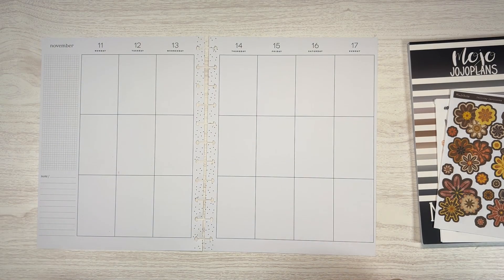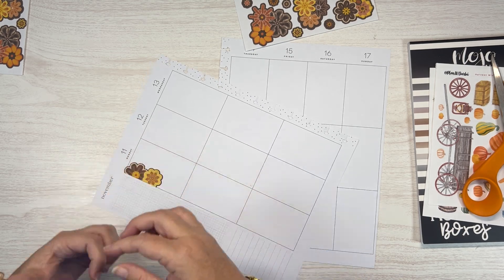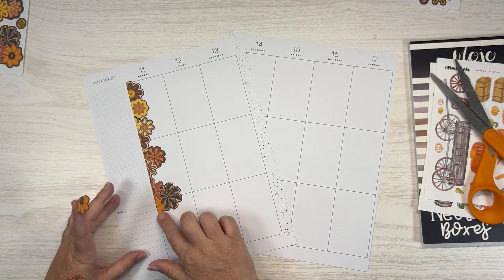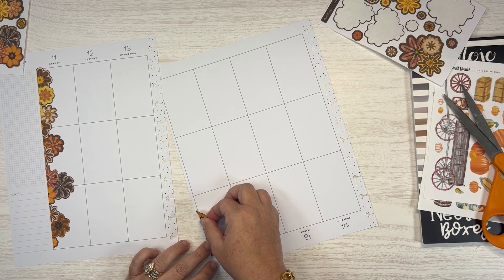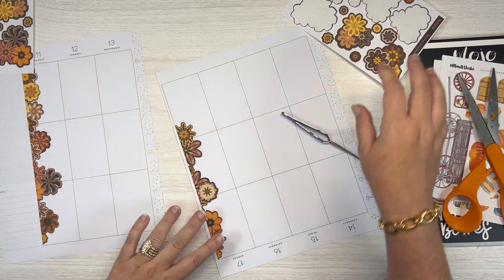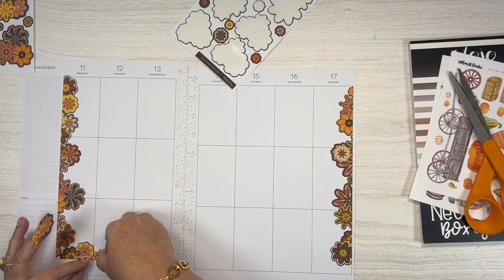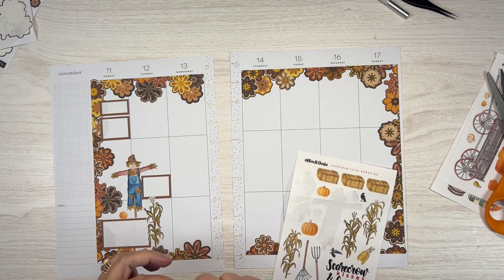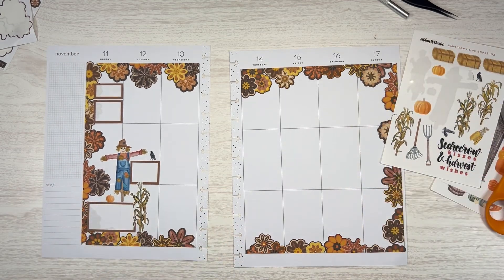Plan With Me | Big Vertical Happy Planner | November 11-17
I'm loving these Stickers from Plan It Darbi for Fall!  Some of these are from this year's release and some are from previous years.

100 Envelope Savings Challenge
Savings Binders

PLANNER SUPPLIES
Fiskars Craft Knife
Tombow Correction Tape